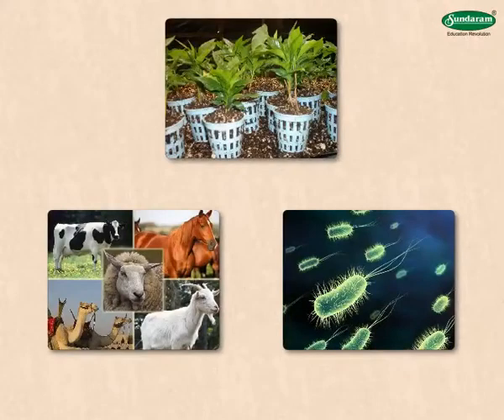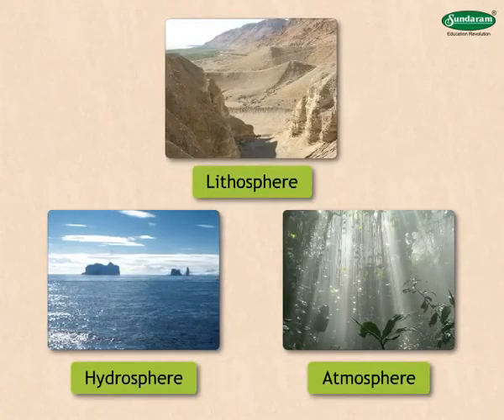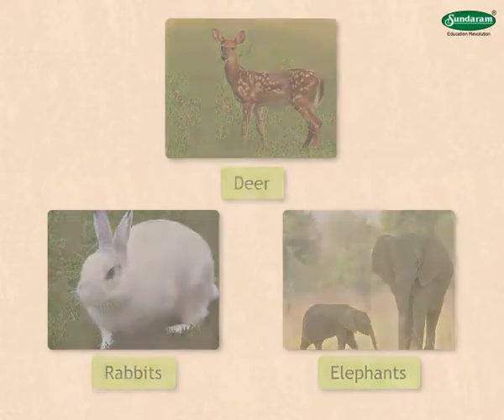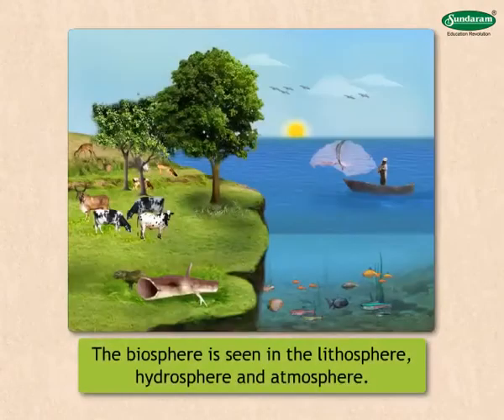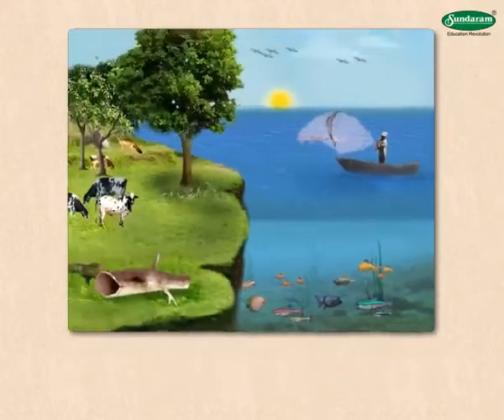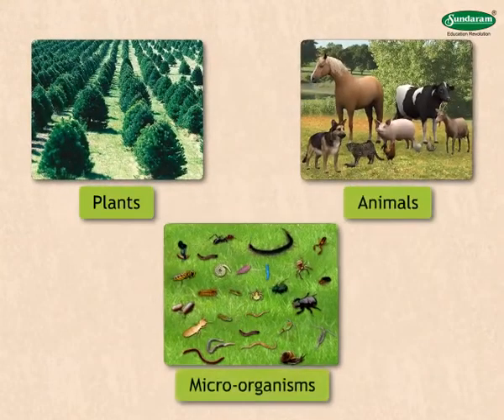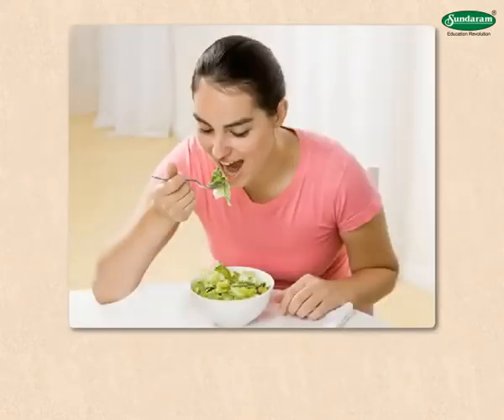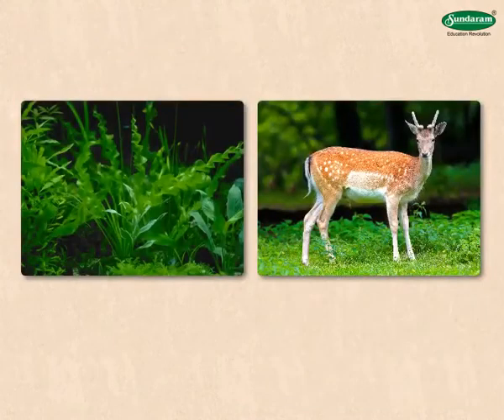The Biosphere : SundaramEclass Geography concepts (5-6 grade)